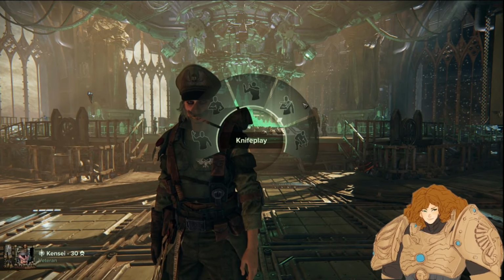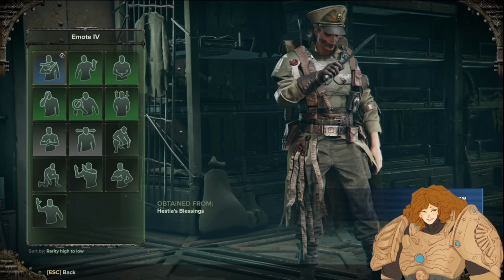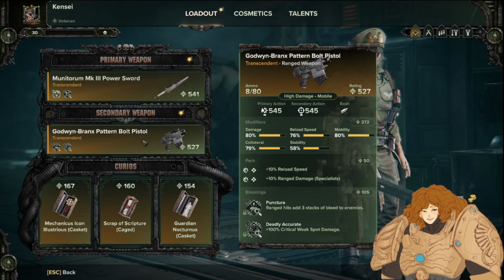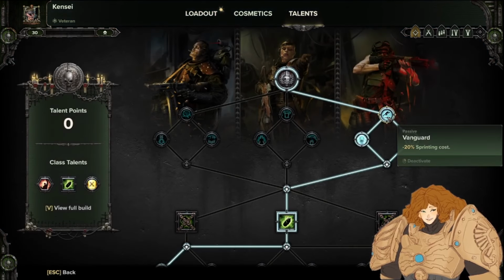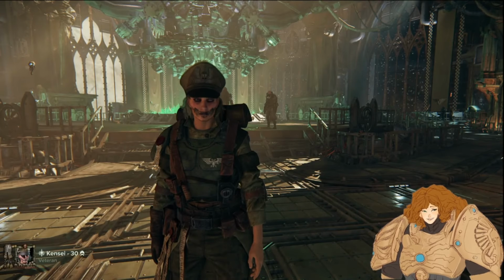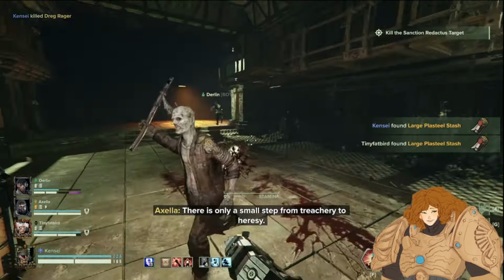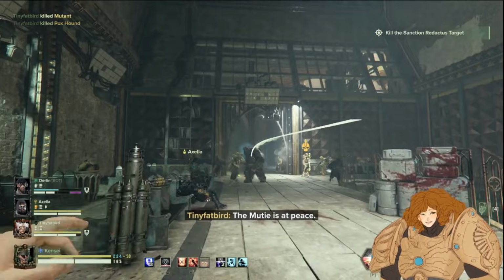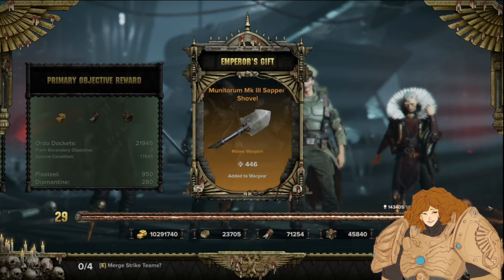Bolt Pistol, My Beloved: Darktide Veteran